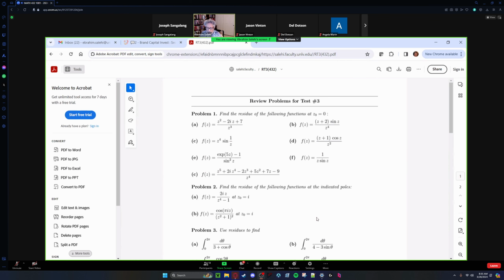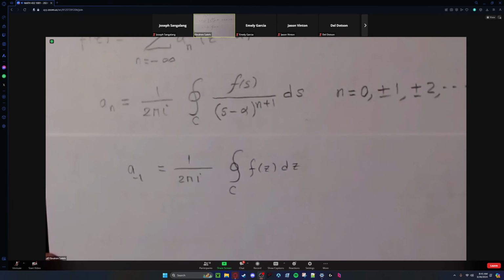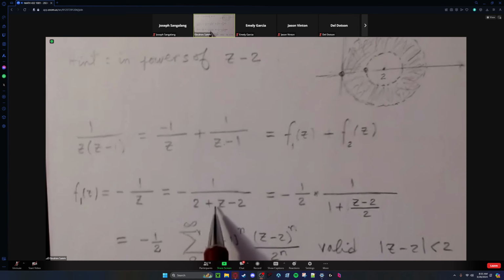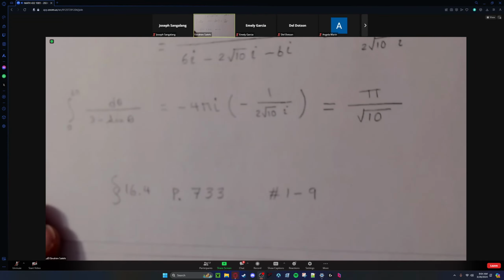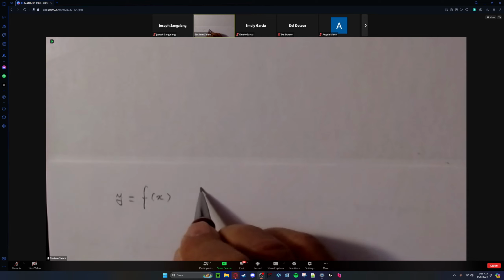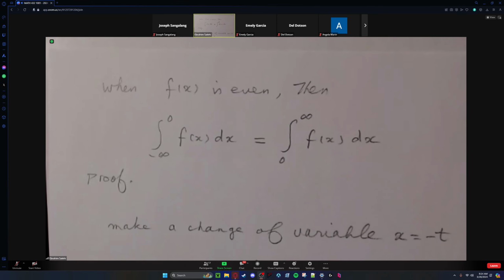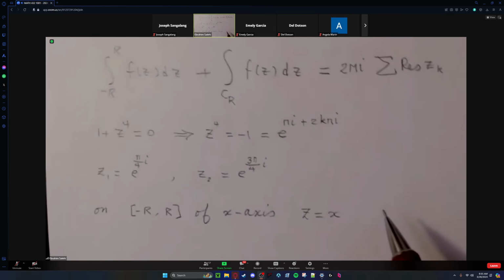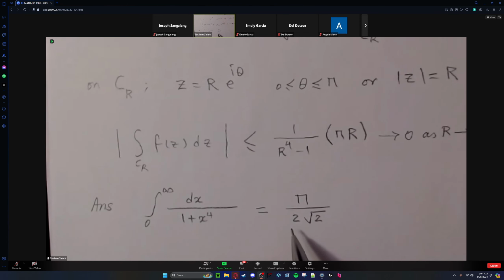2024 03 28